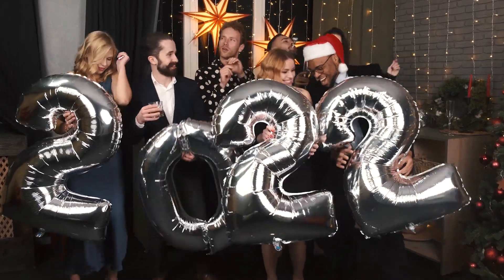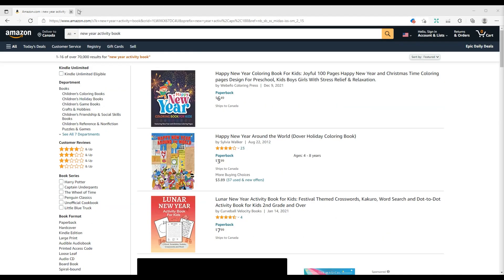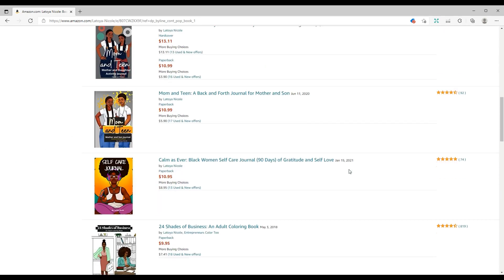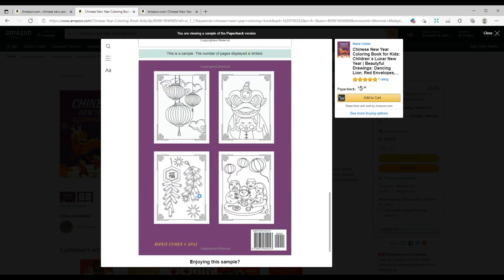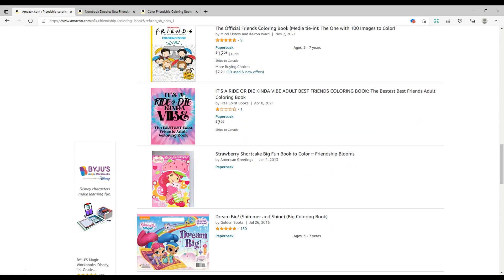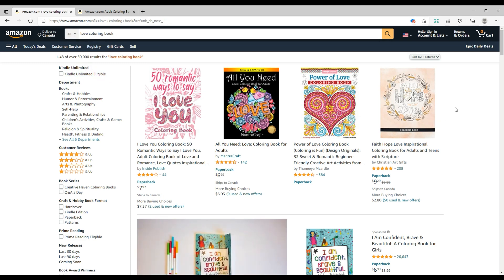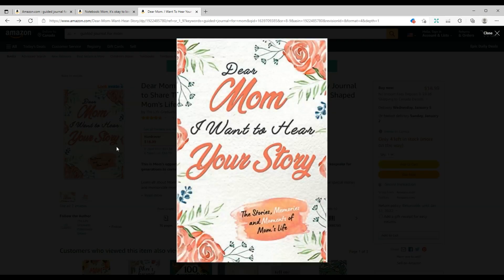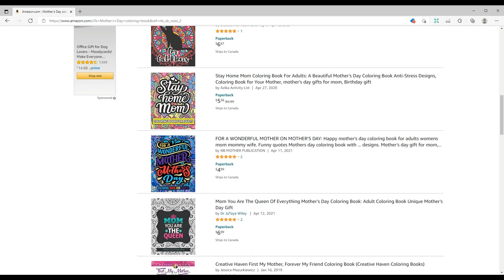TOP 8 Q1 NICHES OF 2022 - Amazon KDP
Welcome to yet another niche research video!
The first three months of the year are full of different holidays and events around the world so q1 is one of the most popular and profitable times of the year for selling self-published books on the Amazon KDP platform. in this video I'm going to give you my top 8 no-content book niches for Q1 I also have an honorable mention at the end to make sure you don't miss it